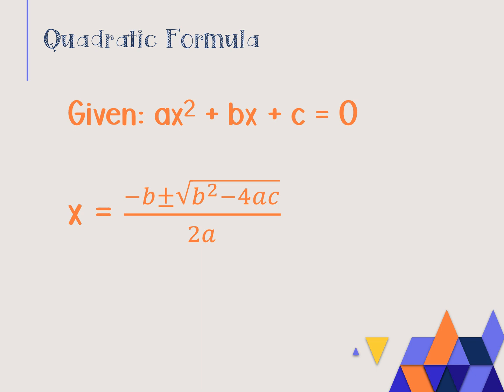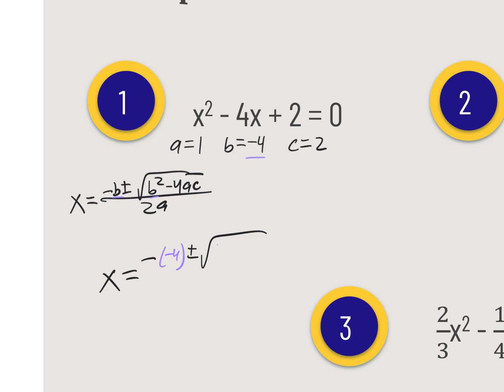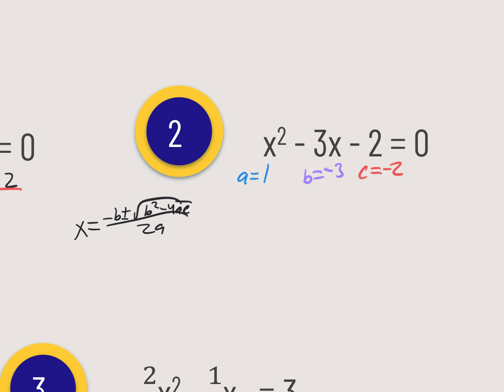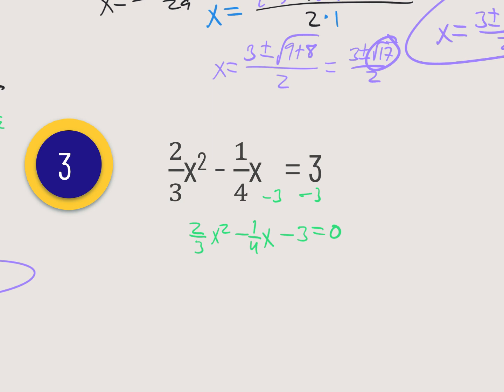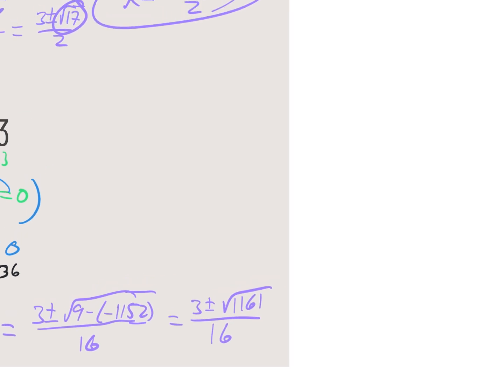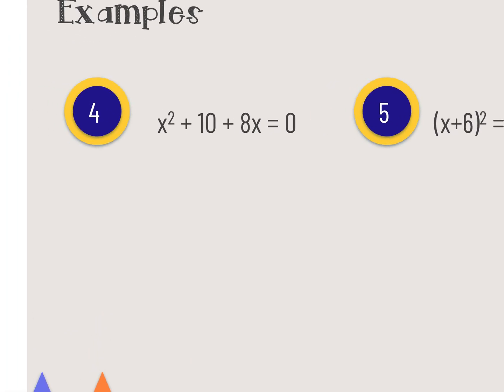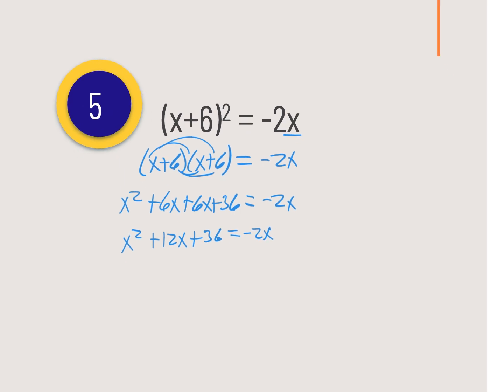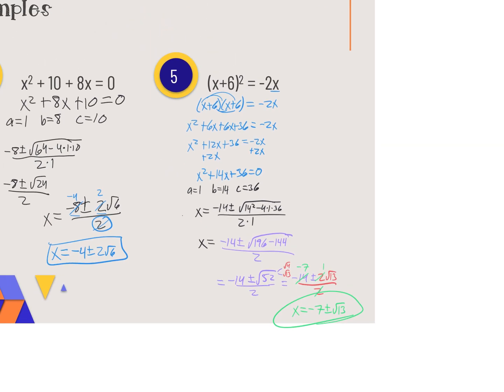Algebra II- Chapter 1.4c - Solving using the Quadratic Formula